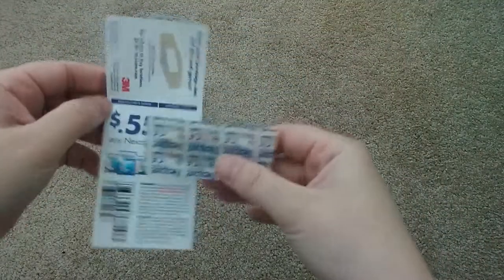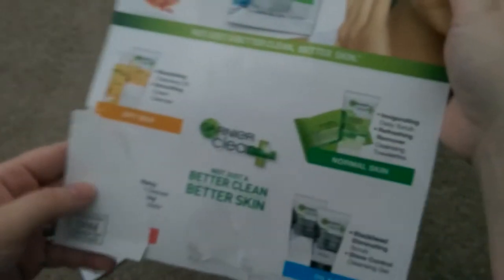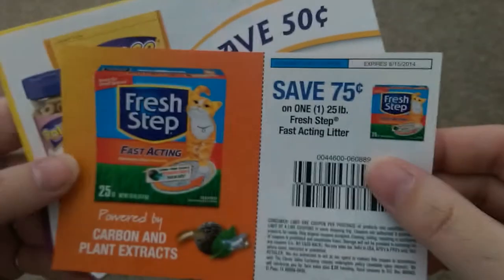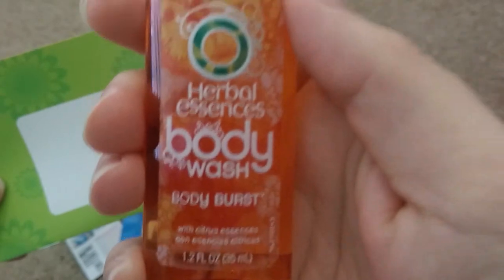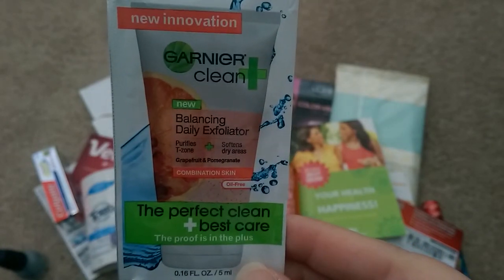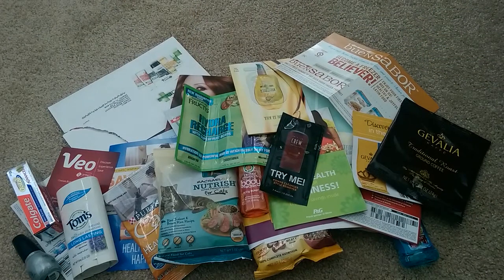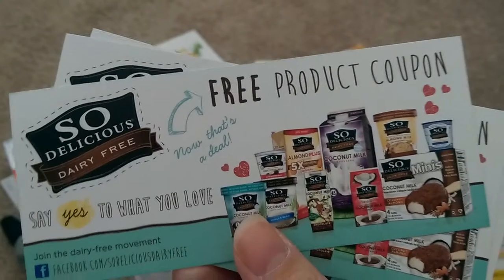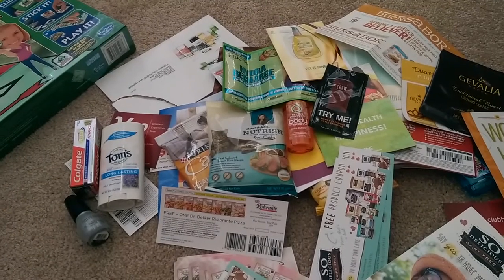Freebies and Mail Haul August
Hi!
This is everything i got in the mail the last couple weeks. Hope you enjoy! My current fav sites are